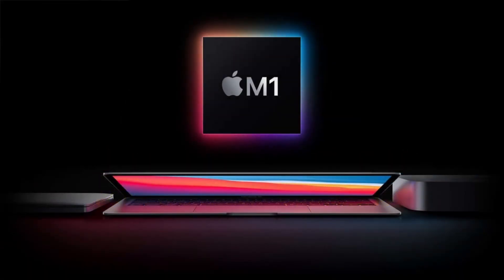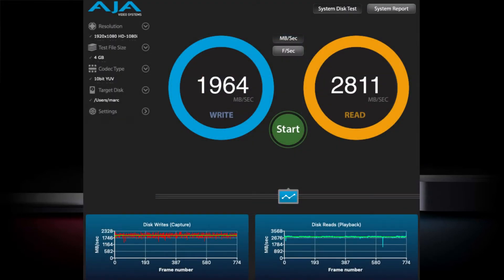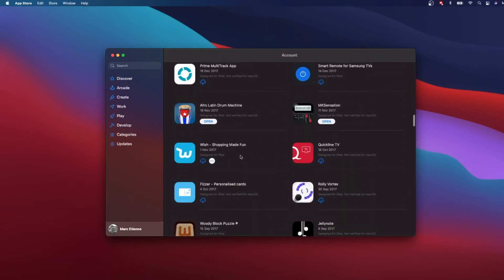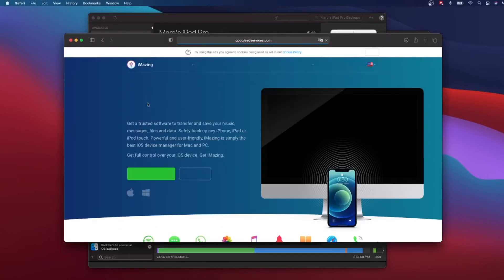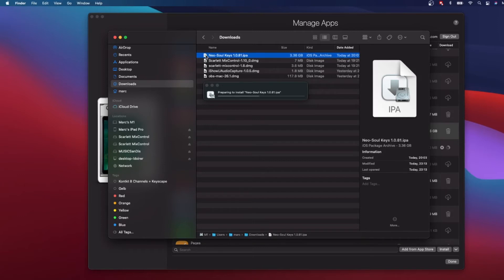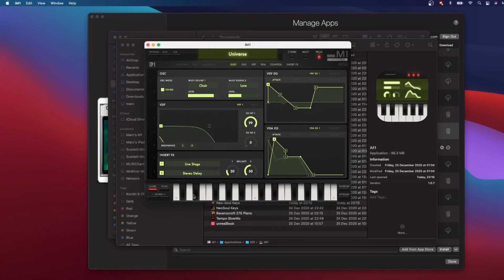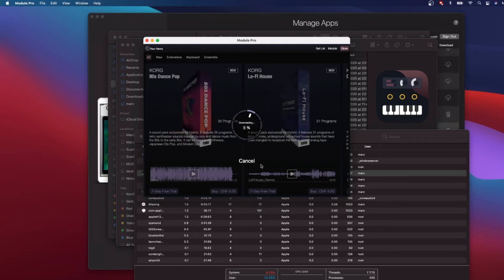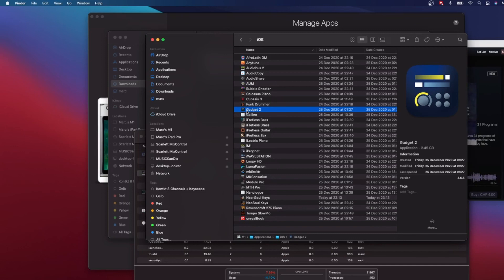M1 MacBook Air using iOS Music Apps?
Can you use iOS music Apps like Korg Module on your M1?
How do you install these iOS apps on your M1 MaBook?
How do they run?
Results of Geekbench and Cinebench as well as disk performance.